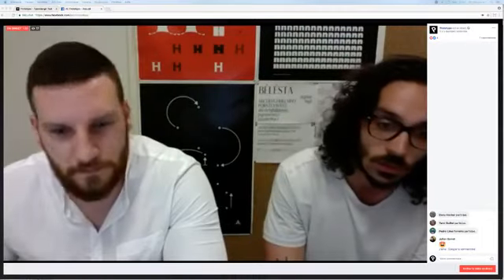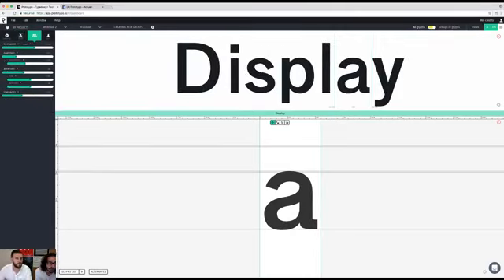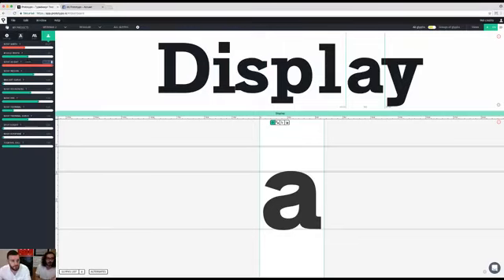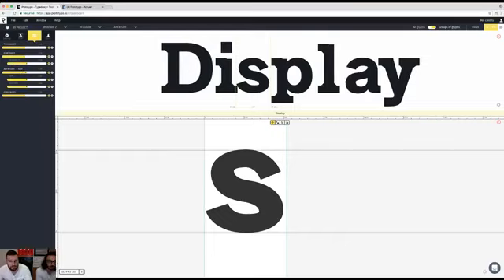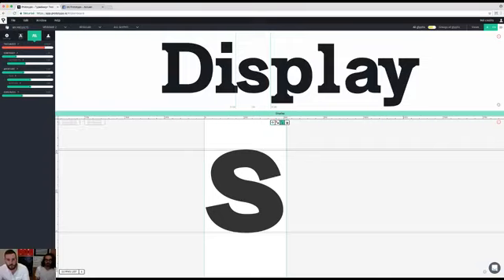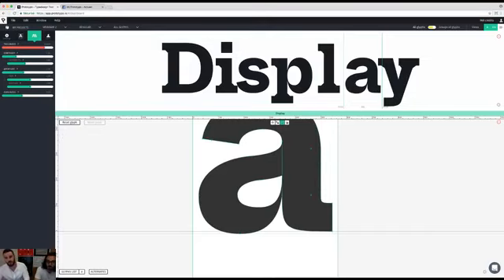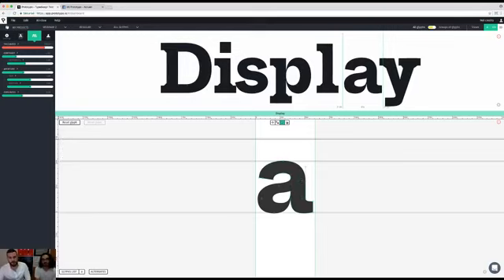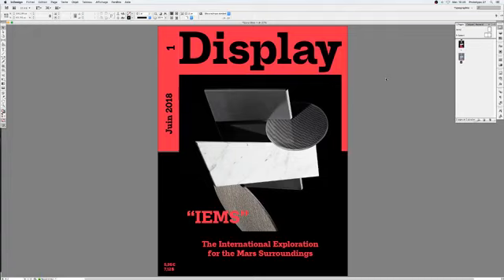Webinar: How to create a display font with Prototypo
Throughout this 30-minute webinar, our graphic designers and type experts Luca Murat and Hugo Marucco teach you how to make the most out of Prototypo.

Learn how to simply create your own display fonts and integrate them into your designs.